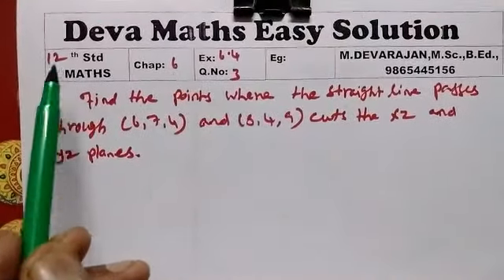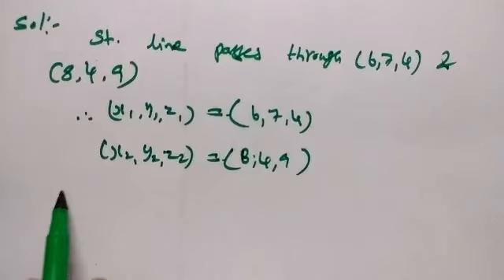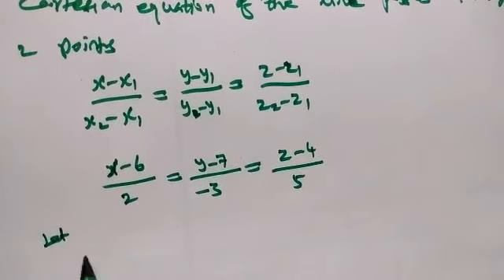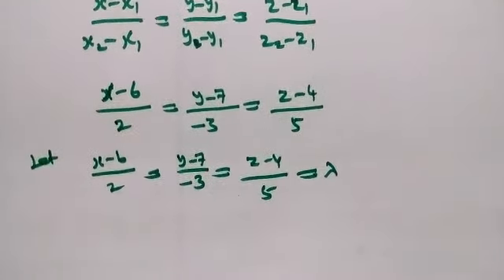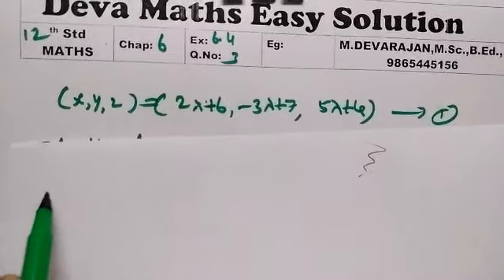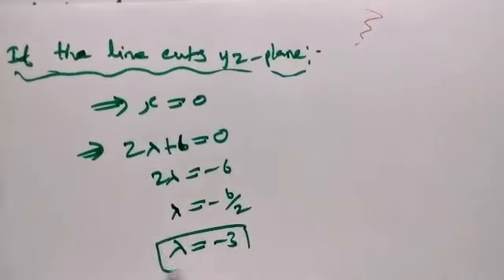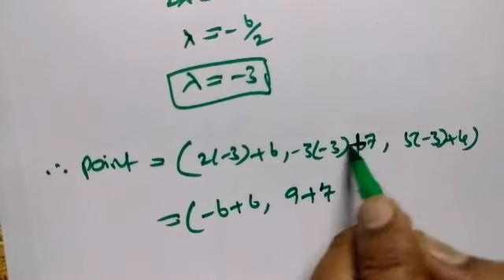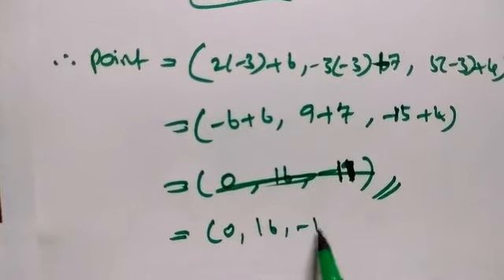Class 12/MATHS/Ex 6.4/Q.No 3/M.DEVARAJAN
Chapter 6 Applications of Vector Algebra